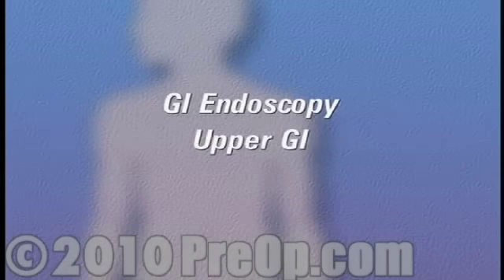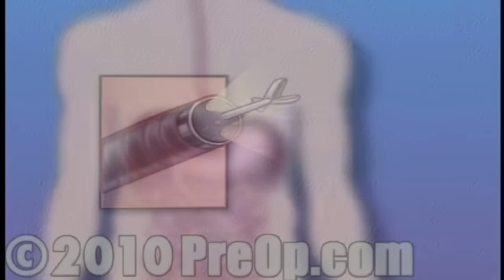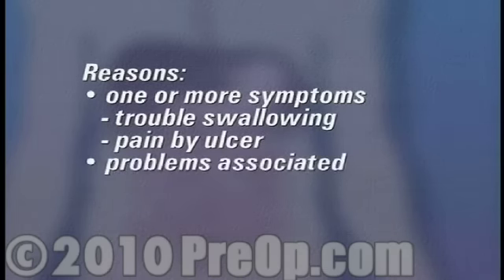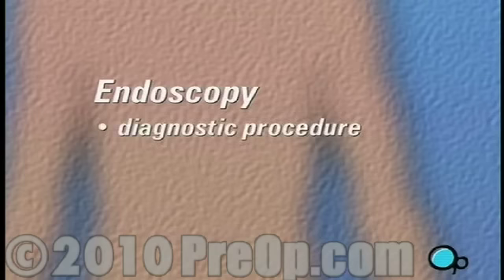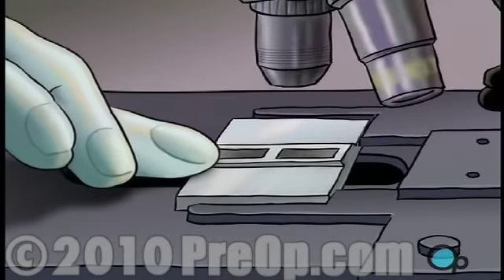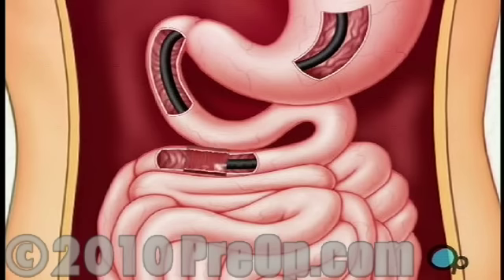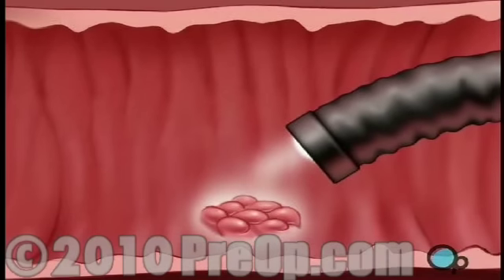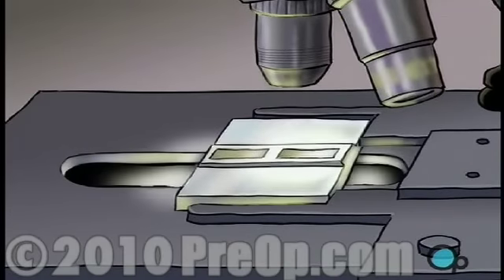GI Endoscopy Diagnostic Surgery PreOp® Patient Education Feature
Your doctor has recommended that you have an upper GI endoscopy. But what does that actually mean?

An upper GI endoscopy is a diagnostic procedure used by your doctor to inspect the inside of your throat, esophagus, stomach and upper intestine.

While it's considered a surgical procedure, endoscopy does not involve an incision. Instead, your doctor will pass a flexible tube, called an endoscope through your mouth and into your stomach and digestive tract.

This tube has a tiny video camera mounted on its tip,

it also contains a small tool used for taking tissue samples.

Because the passageway from the mouth to the opening of the small intestine is usually unobstructed, your doctor can use the endoscope to inspect the entire upper half of your digestive system.

Reasons for undergoing an upper GI endoscopy vary. You may have been suffering from one or more of a number symptoms - including weight loss, abdominal pain, chronic heartburn or indigestion, gastritis, hiatal hernia, trouble swallowing, pain caused by an ulcer or other problems associated with the stomach and digestive system.

Some gastrointestinal symptoms can be warning signs of serious medical problems and you should take your doctor's recommendation to have an endoscopy very seriously.

Luckily, the vast majority of medical problems diagnosed by endoscopy are treatable and you should look forward to improved health and comfort as a result of the information gathered during the procedure.

To create a better viewing area, your stomach will be filled with a small quantity of air which may cause you to have a feeling of fullness.
After a few minutes, your mouth and throat will feel numb.
The doctor will then insert the endoscope into your mouth and gently guide it towards your stomach and small intestine.
To better examine abnormal-looking tissues, your doctor may choose to take one or more biopsies. Patient Education
Small instruments sent through the interior of the endoscope are able to painlessly remove small samples of tissue with a small scissor like tool by simply snipping them free.
After a thorough exam,
The endoscope is carefully removed... and the support piece is taken out of your mouth.
Any tissue specimens removed during the procedure will be sent immediately to a lab for microscopic analysis. Your doctor will tell you when to expect results from those tests.

Upper GI endoscopy only rarely leads to complications.

The main risk is creating a tear in the stomach or esophagus lining - with bleeding as a result.

In most cases, bleeding like this will stop on it's own.

In extremely rare cases, further surgery may be required.